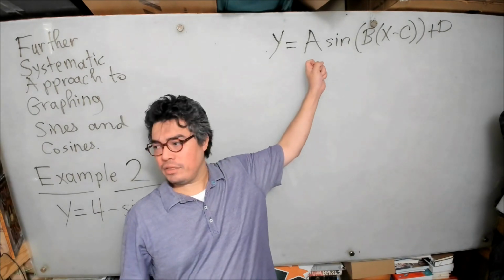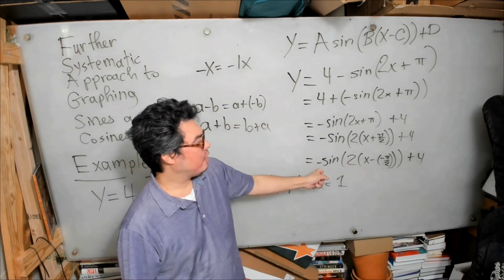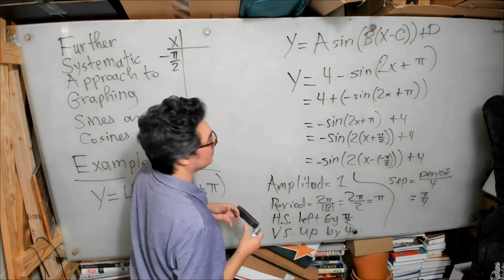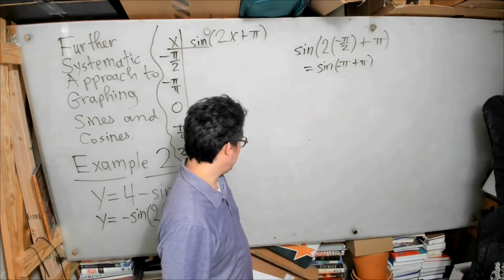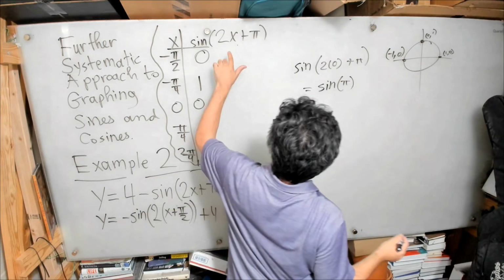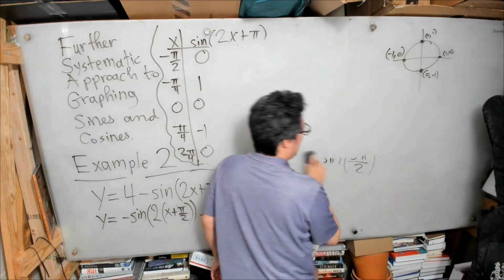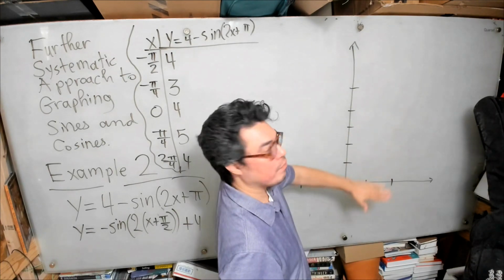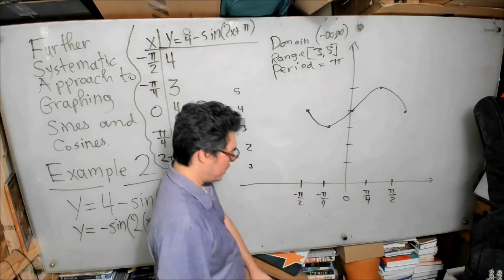Graphing a Sine Systematically Example 2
In this video I explain how to graph

y = 4 - sin( 2x + pi)